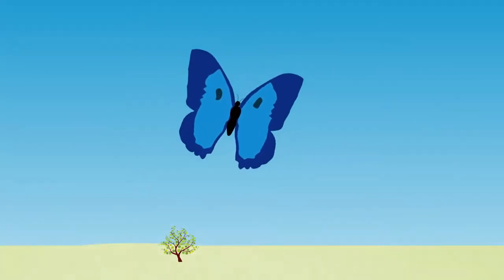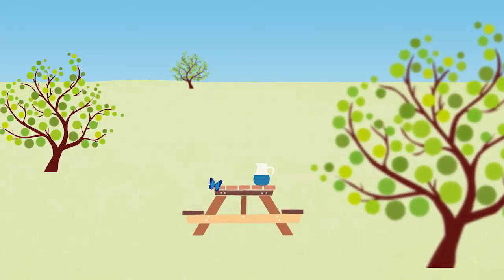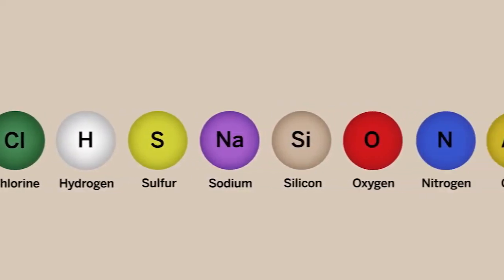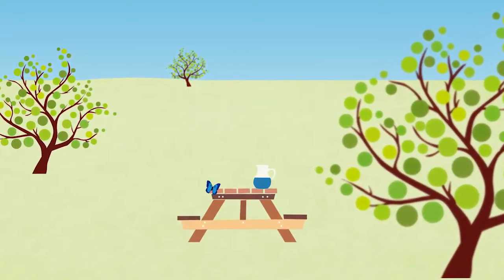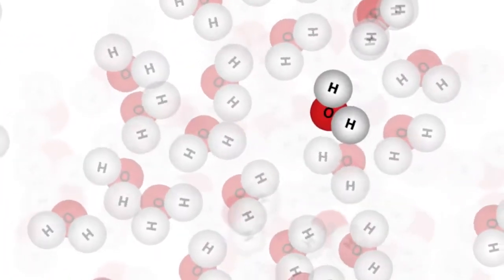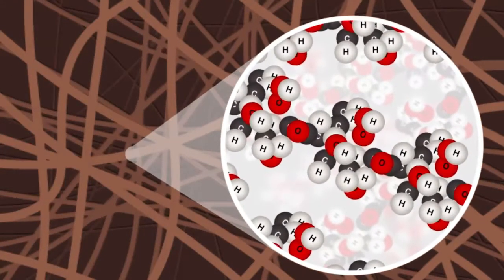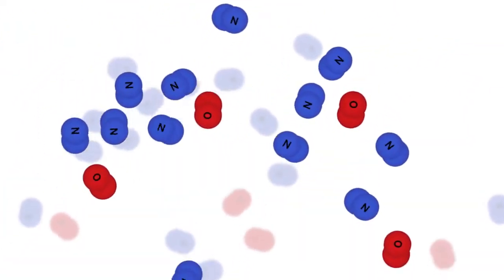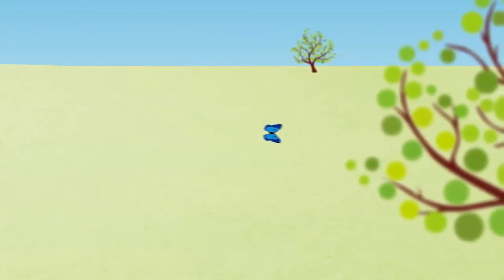Amplify - Chemical Reactions Unit - Lesson 1.4 - Video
Amplify Chemical Reactions Unit Lesson 1.4 Video about properties, differences, etc.